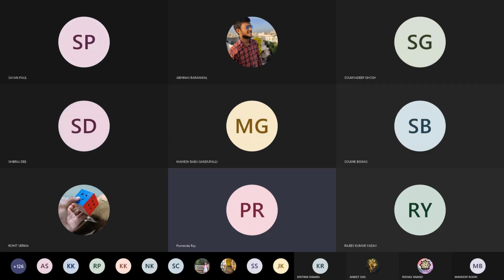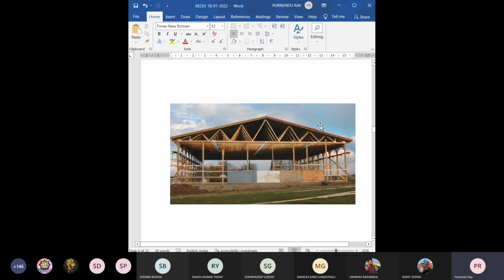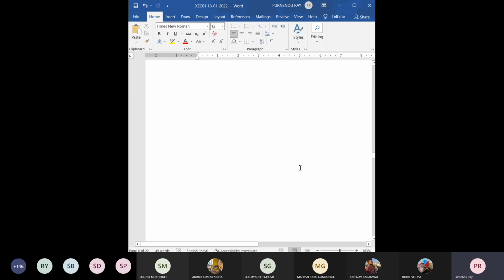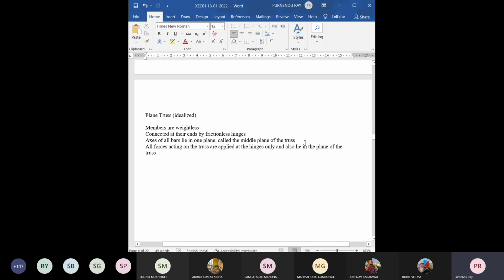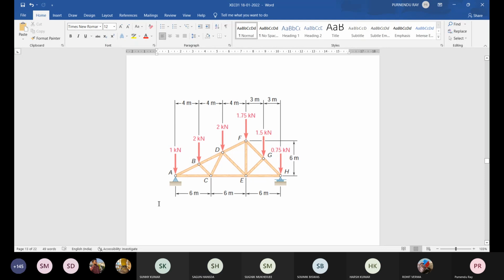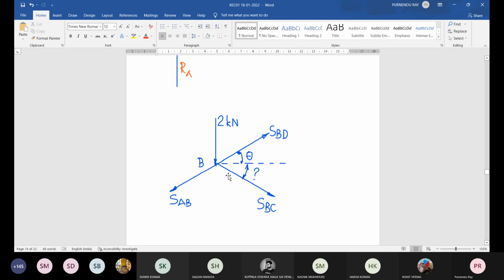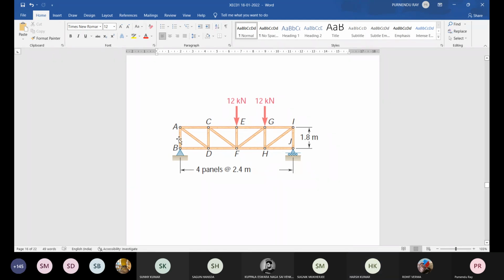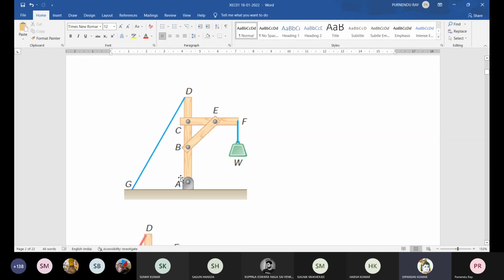XEC01 on 2022/01/18 by PR